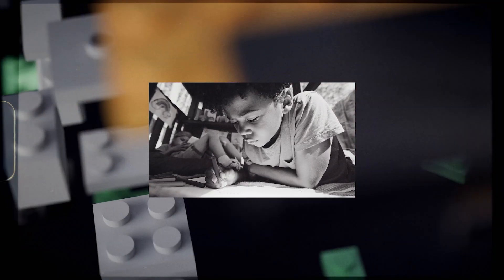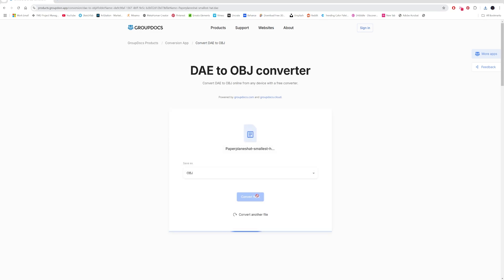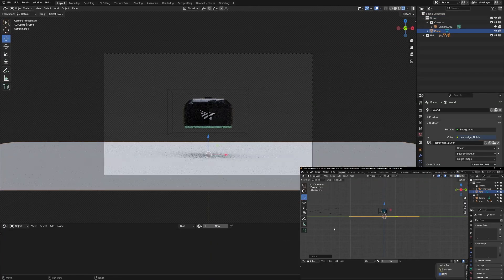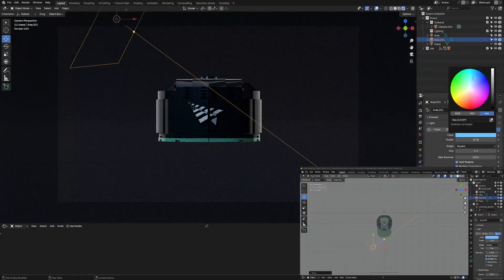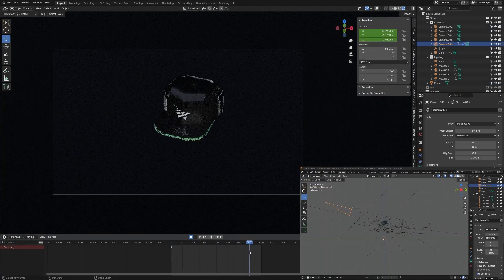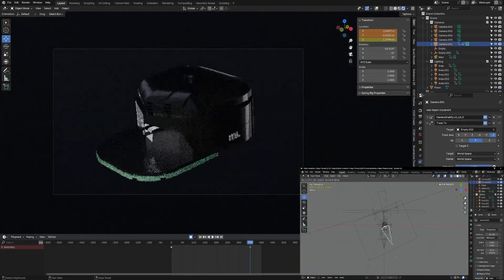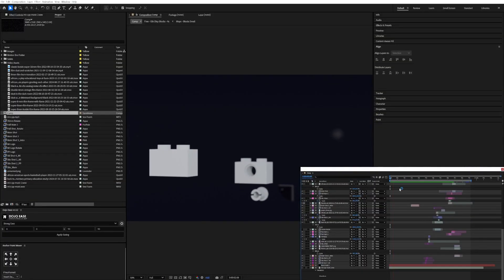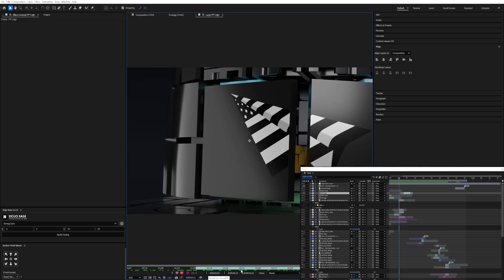3D Product Animation in Blender [Full Process Breakdown]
Please excuse my voice, I'm still recovering from COVID 😅

Ever wondered how to bring a 3D LEGO product model to life with stunning product animation?

In this video, I'll take you behind the scenes of my creative process as I bring the "Crown in Progress" Kit from Most Incredible Studio and Paper Planes to life.

I'll walk you through every step of the process, from importing and preparing the 3D model in Blender to adding the Paper Planes logo in Substance Painter.

I will show you how I utilized keyframing techniques to animate the individual LEGO pieces coming together, creating a mesmerizing visual representation of the "Greatness is a Process" tagline.

Once the 3D renders were complete, I moved into the post-production phase. In After Effects, I edited and composited the various camera angles, stock video and photography to create the final video.

I also added subtle visual effects and color grading to enhance the overall aesthetic and create a polished final product.

I then share my music production process, demonstrating how I crafted a captivating soundtrack using Ableton Live with a curated selection of samples from Splice, calling on the classic Hip-Hop sounds of the early-to-mid 2000s, channeling my inner Just Blaze and Kanye West.

Whether you're a budding 3D artist, a motion graphics enthusiast, or simply curious about the creative process of using Blender to create for brands, this video offers valuable insights and inspiration.

00:00 Intro
0:35 BrickLink Studio
1:00 Importing Model into Blender
1:20 Substance Painter
1:43 Scene Set Up
1:58 Model Set Up
2:29 Lights and Cameras
2:55 Animation
3:35 Music
11:00 Compositing in After Effects
11:50 Final Video